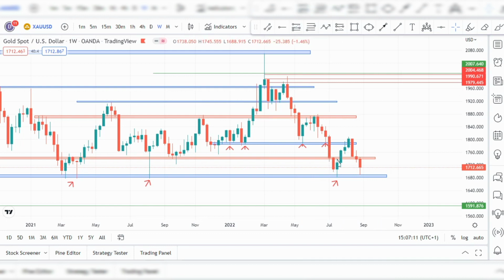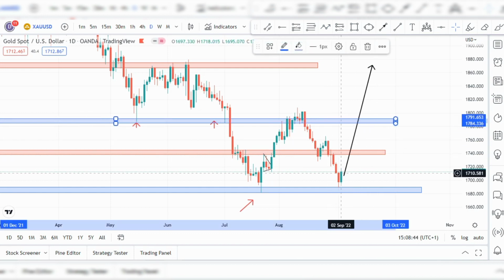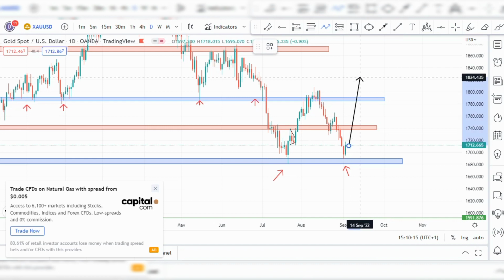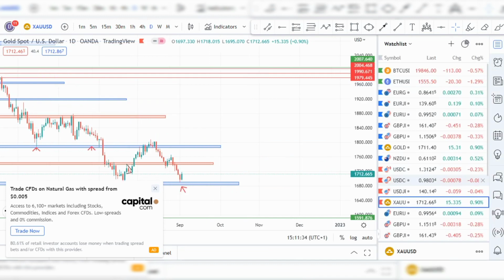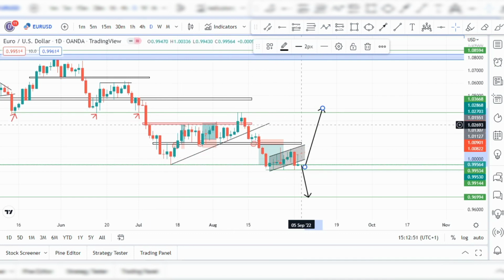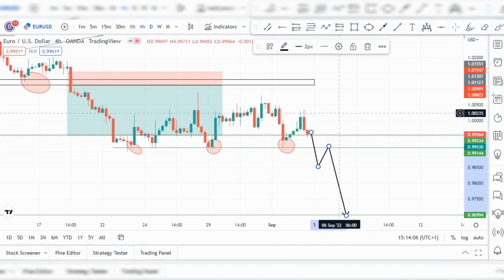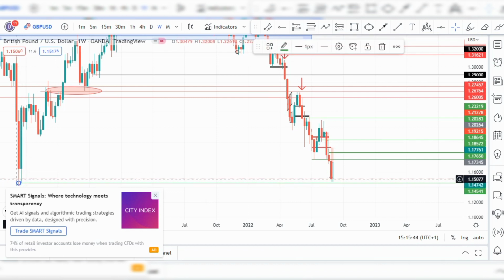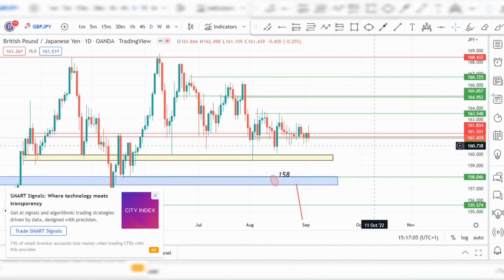Weekly Forex Analysis || GOLD, Eurusd, Gbpusd, Gbpjpy || 5th to 9th September 2022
In this video, I shared my daily forex analysis for xauusd (gold), eurusd, gbpusd, and gbpjpy. I hope you find it helpful.